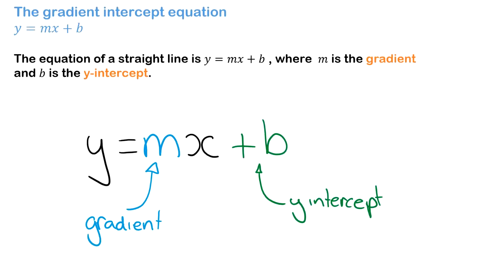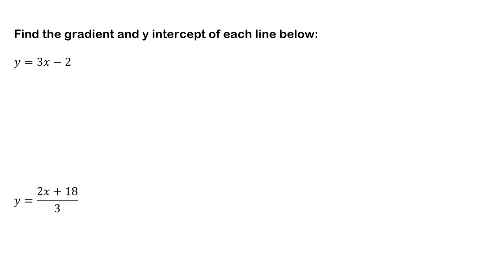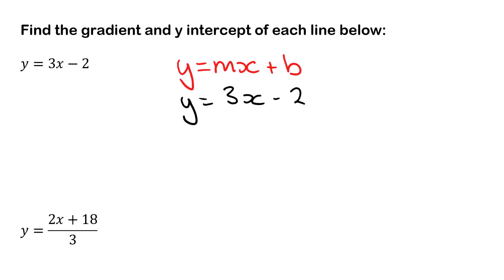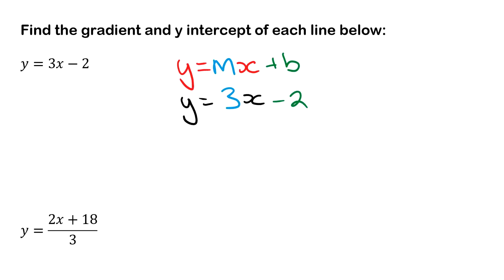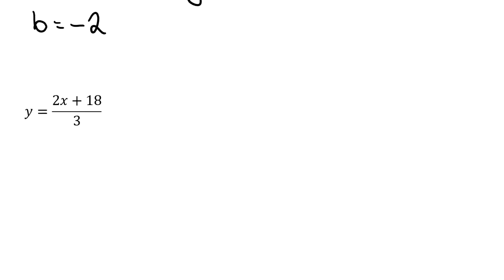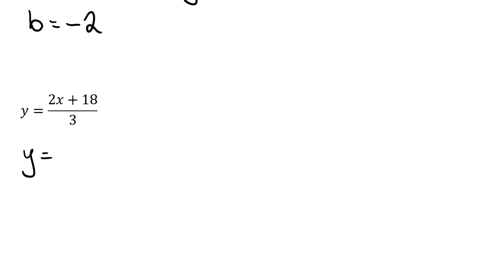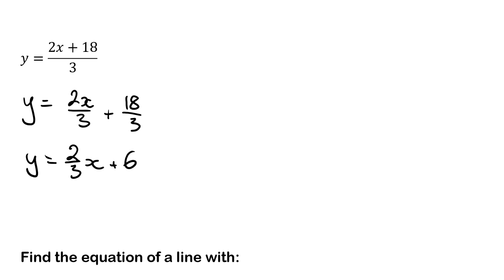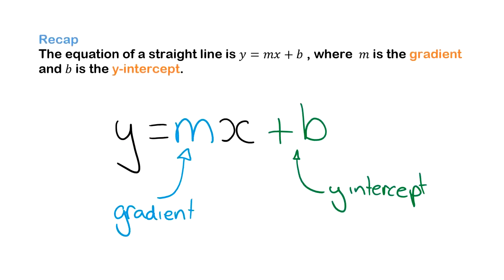The gradient-intercept formula with Worked Examples